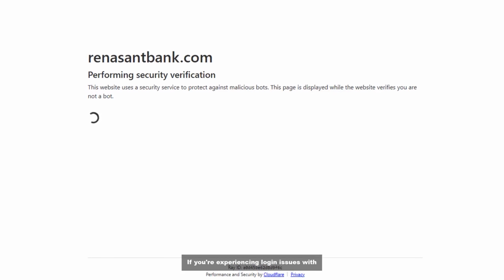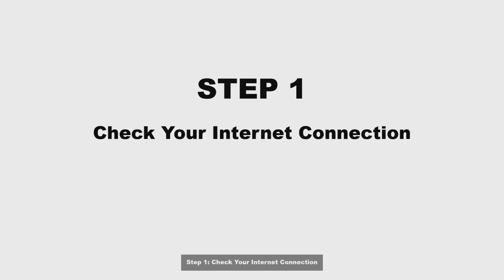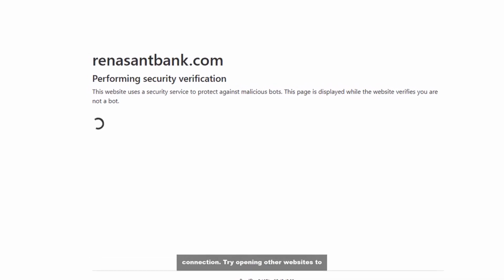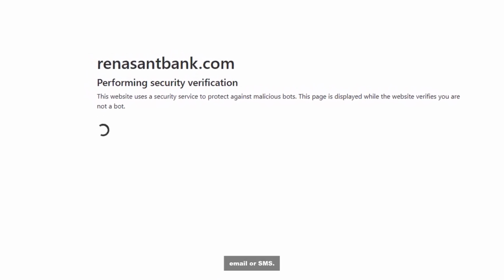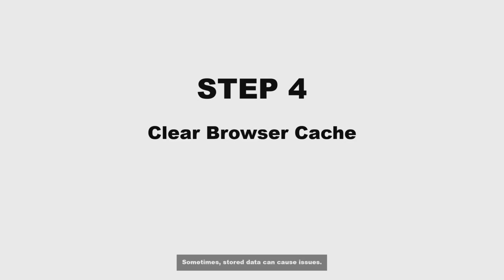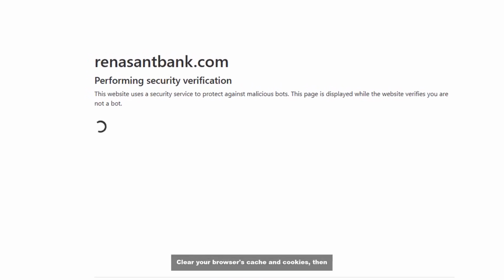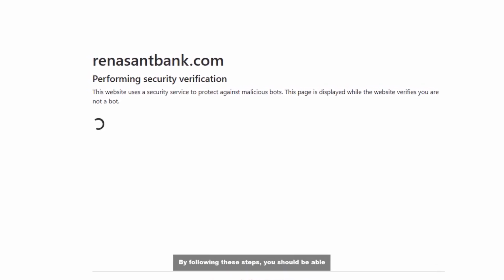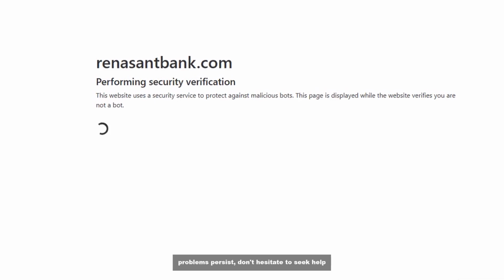How To Resolve Login Issues On Renasant Bank 2026 (QUICK FIX)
In this video, we will show you how to resolve login issues on Renasant Bank 2026 (QUICK FIX). If you're experiencing problems accessing your account, this guide will help you troubleshoot common issues and get back online quickly.